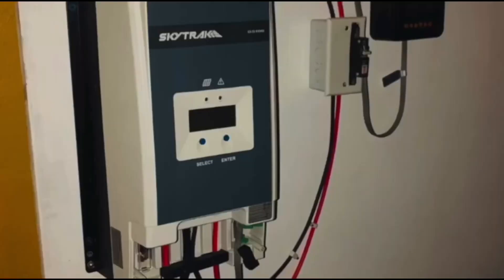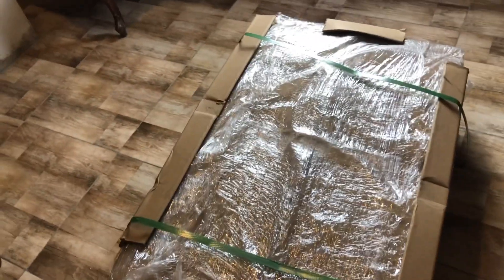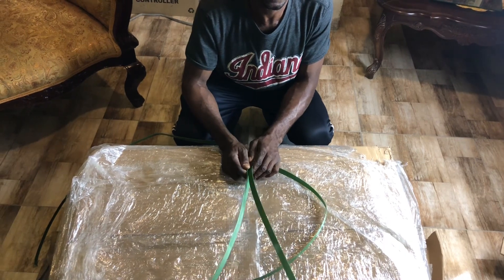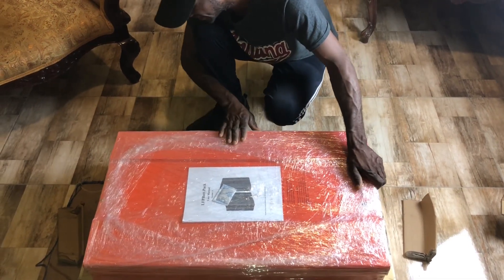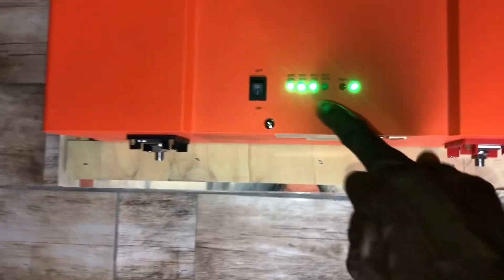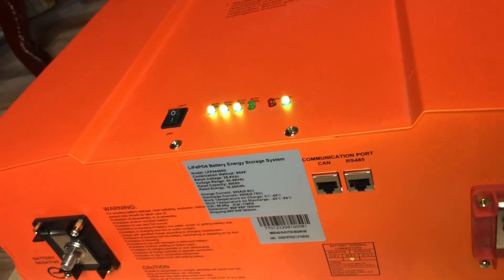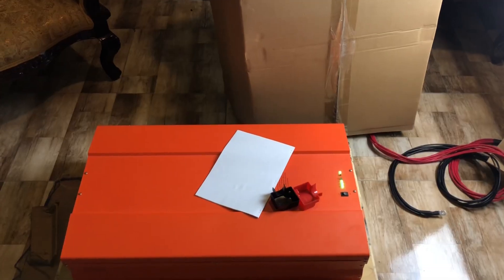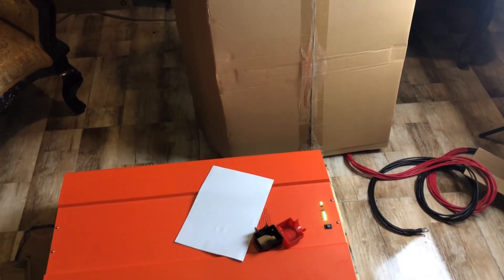Unboxing my lithium battery pack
In this video I will unbox my 10.24kw lifePo4 Battery energy storage system. will be adding it to my existing solar off grid system in Jamaica.